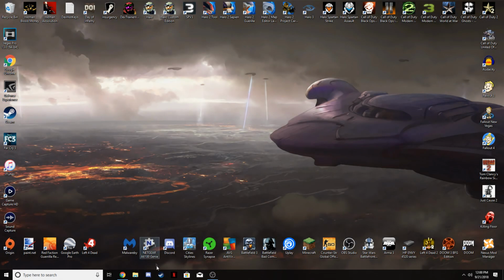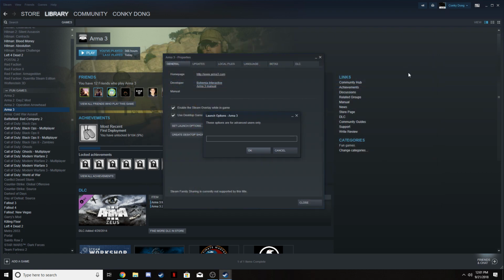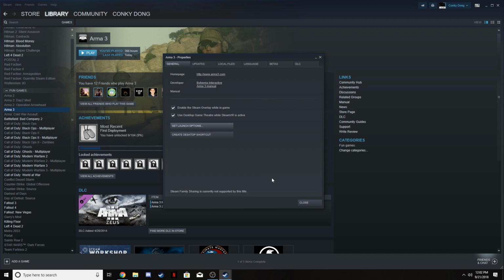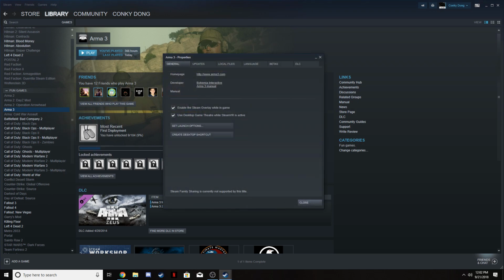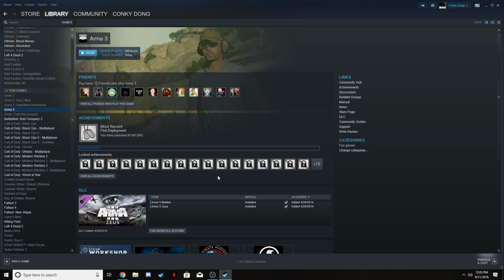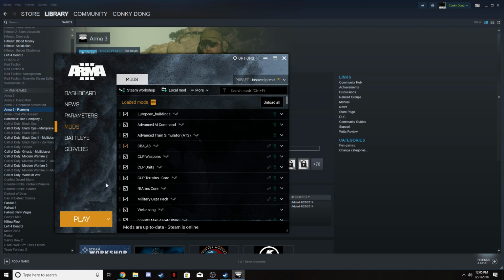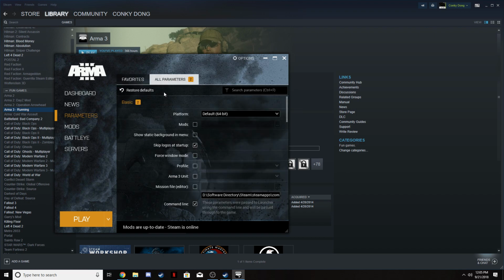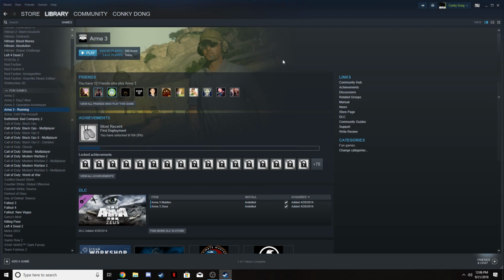ArmA 3 "STATUS_ACCESS_VIOLATION" FIX!! [2018]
Goooood evening fellow ArmA players! Today I have a little tutorial that'll solve some unwanted crashing related to memory and profiles!

"-profiles=Profiles" - For the profiles fix

"-malloc=system" - For the second customer support-recommended fix!